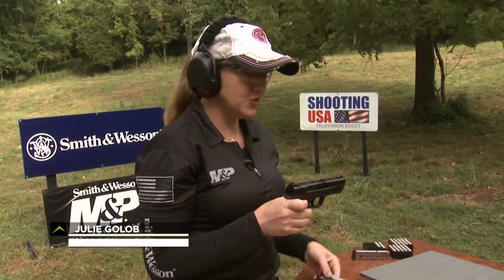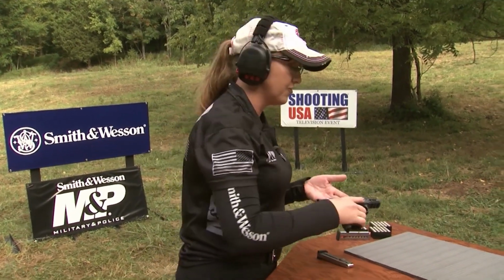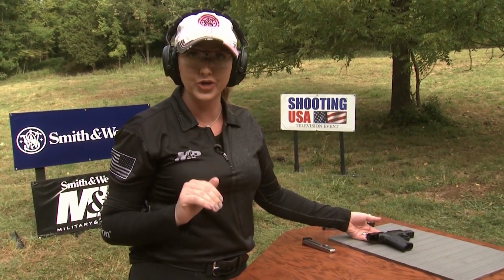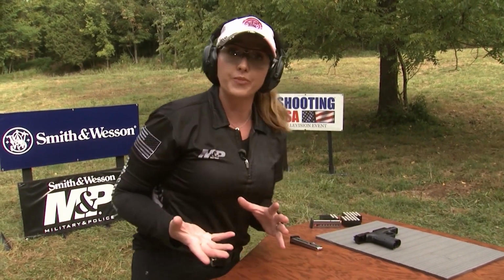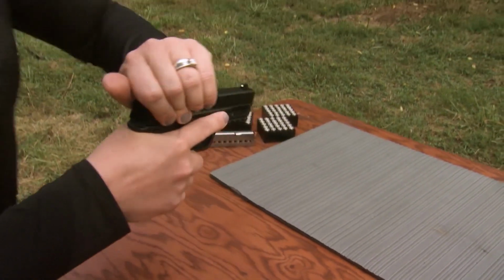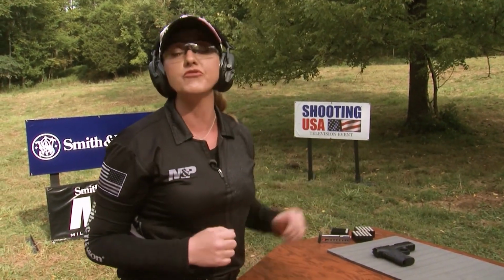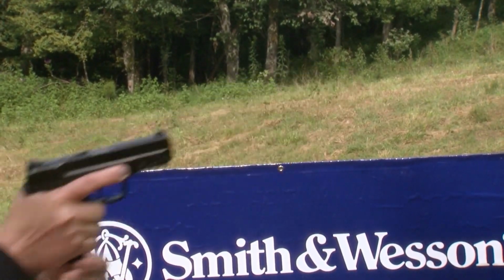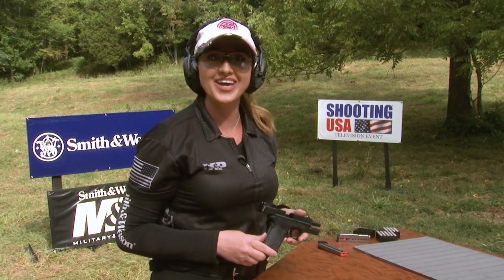Shooting USA: Pro Tip Julie Golob: Rapid Retrieval